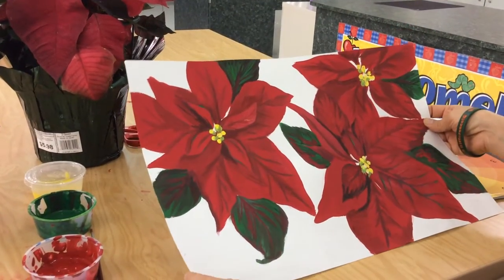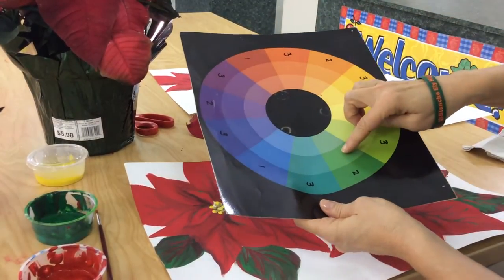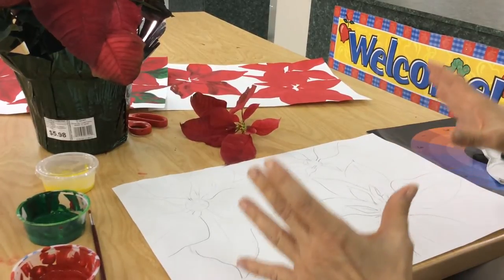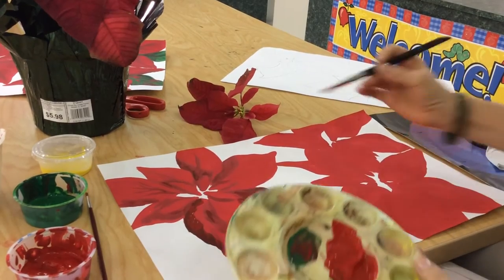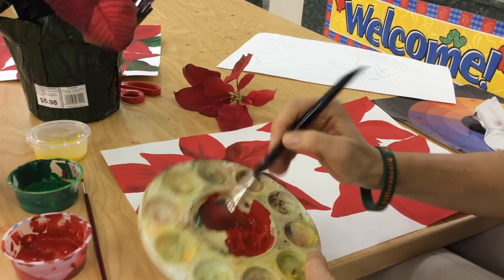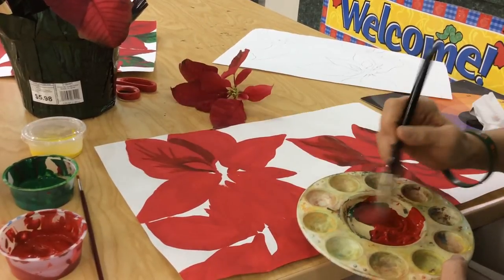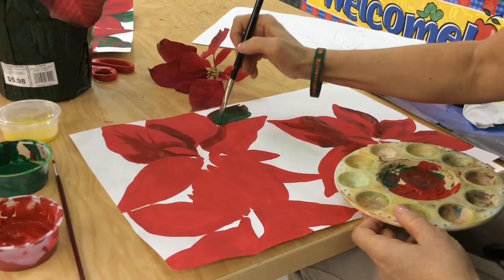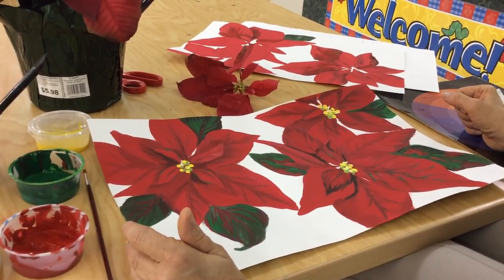Flipped Classroom Video: How to paint poinsettias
Art teacher Donna Bonavia created this tutorial for her Art 1 students at Blanche Ely High School